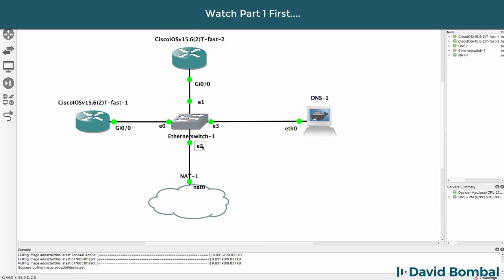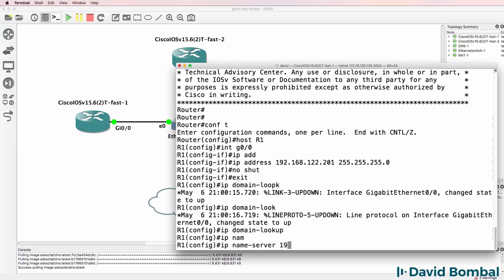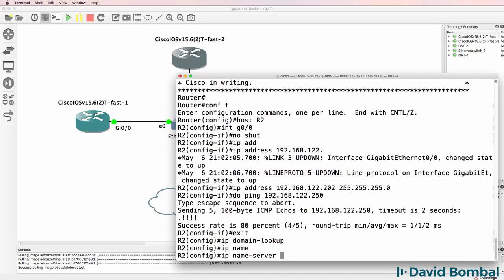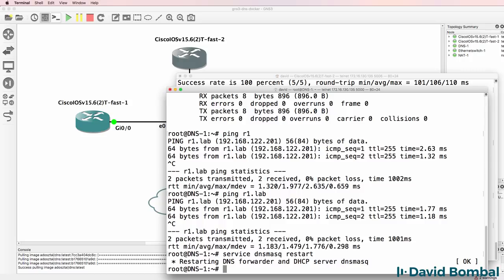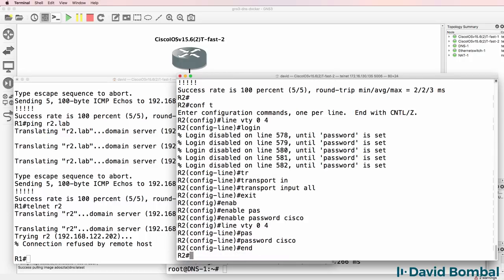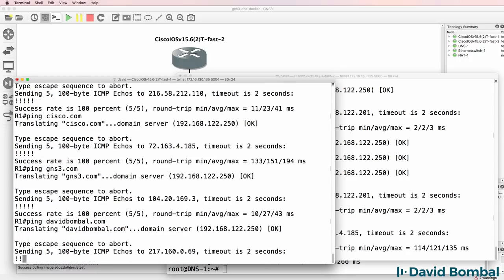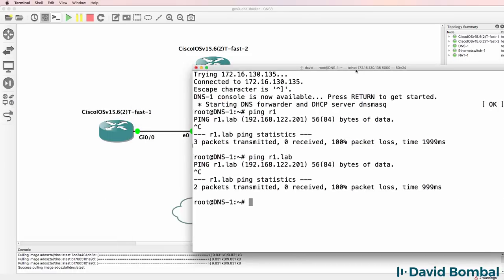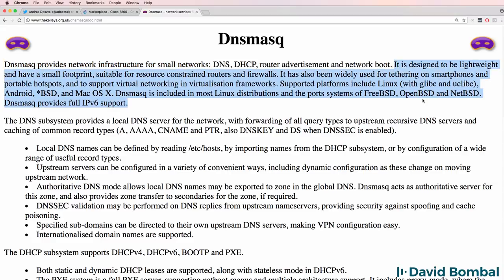GNS3 Talks: Easy DNS Server for GNS3 Topologies: Dnsmasq Docker Appliance Part 2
GNS3 now has a Docker DNS appliance in the marketplace. This makes it very easy to add DNS servers to your GNS3 topologies!

This appliance provides DNS using dnsmasq with the local domain set to "lab".

Dnsmasq provides network infrastructure for small networks: DNS, DHCP, router advertisement and network boot. It is designed to be lightweight and have a small footprint, suitable for resource constrained routers and firewalls. It has also been widely used for tethering on smartphones and portable hotspots, and to support virtual networking in virtualisation frameworks. Supported platforms include Linux (with glibc and uclibc), Android, *BSD, and Mac OS X. Dnsmasq is included in most Linux distributions and the ports systems of FreeBSD, OpenBSD and NetBSD. Dnsmasq provides full IPv6 support.
The DNS subsystem provides a local DNS server for the network, with forwarding of all query types to upstream recursive DNS servers and caching of common record types (A, AAAA, CNAME and PTR, also DNSKEY and DS when DNSSEC is enabled).

Local DNS names can be defined by reading /etc/hosts, by importing names from the DHCP subsystem, or by configuration of a wide range of useful record types.
Upstream servers can be configured in a variety of convenient ways, including dynamic configuration as these change on moving upstream network.
Authoritative DNS mode allows local DNS names may be exported to zone in the global DNS. Dnsmasq acts as authoritative server for this zone, and also provides zone transfer to secondaries for the zone, if required.
DNSSEC validation may be performed on DNS replies from upstream nameservers, providing security against spoofing and cache poisoning.
Specified sub-domains can be directed to their own upstream DNS servers, making VPN configuration easy.
Internationalised domain names are supported.
The DHCP subsystem supports DHCPv4, DHCPv6, BOOTP and PXE.

Both static and dynamic DHCP leases are supported, along with stateless mode in DHCPv6.
The PXE system is a full PXE server, supporting netboot menus and multiple architecture support. It includes proxy-mode, where the PXE system co-operates with another DHCP server.
There is a built in read-only TFTP server to support netboot.
Machines which are configured by DHCP have their names automatically included in the DNS and the names can specified by each machine or centrally by associating a name with a MAC address or UID in the dnsmasq configuration file.
The Router Advertisement subsystem provides basic autoconfiguration for IPv6 hosts. It can be used stand-alone or in conjunction with DHCPv6.

The M and O bits are configurable, to control hosts' use of DHCPv6.
Router advertisements can include the RDNSS option.
There is a mode which uses name information from DHCPv4 configuration to provide DNS entries for autoconfigured IPv6 addresses which would otherwise be anonymous.
For extra compactness, unused features may be omitted at compile time.